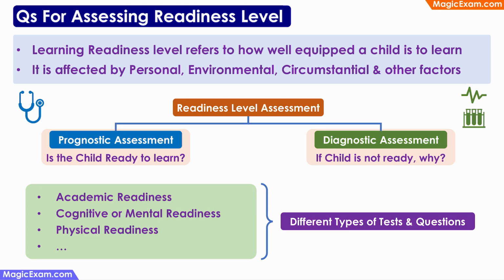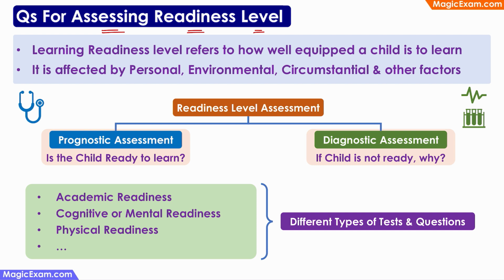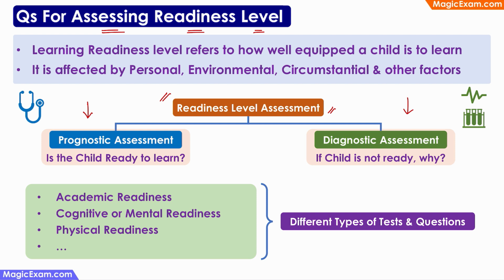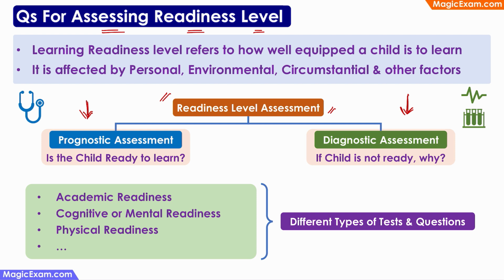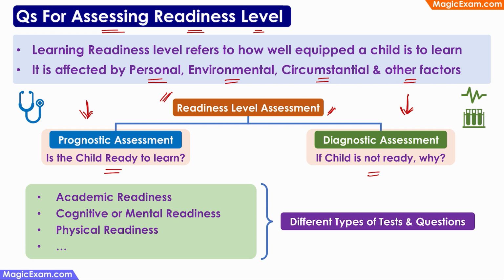Formulating Appropriate Questions for Assessing Readiness Levels CDP Concepts English Explanation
Questions For Assessing Readiness Level
- Learning Readiness level refers to how well equipped a child is to learn
- It is affected by Personal, Environmental, Circumstantial & other factors

Readiness Level Assessment
Prognostic Assessment - Is the Child Ready to learn?
Diagnostic Assessment - If Child is not ready, why?

Different Types of Tests & Questions
- Tests & Questions for Academic Readiness
- Tests & Questions for Cognitive or Mental Readiness
- Tests & Questions for Physical Readiness